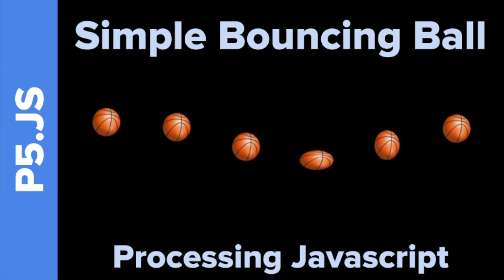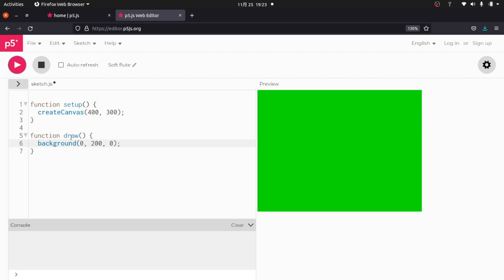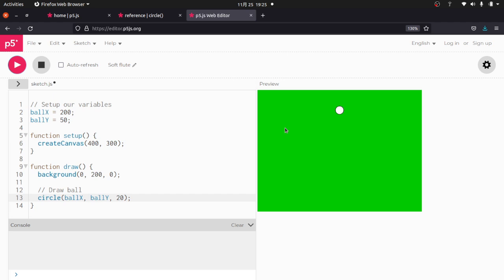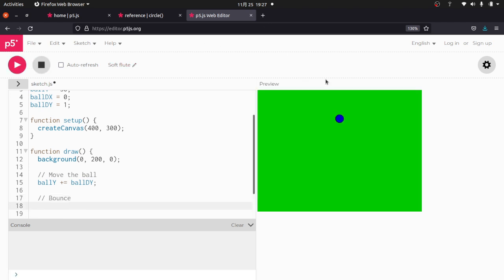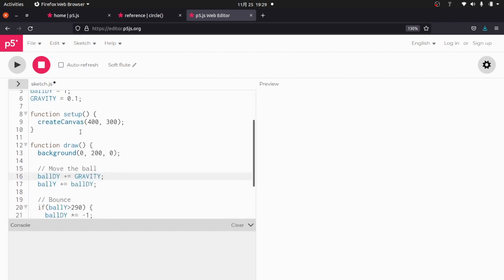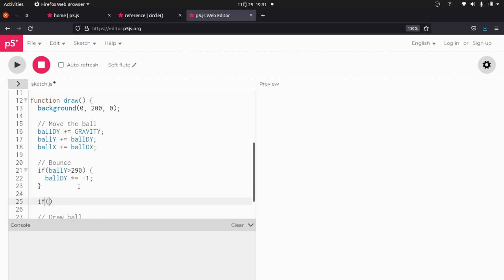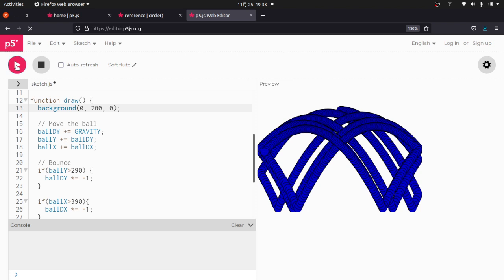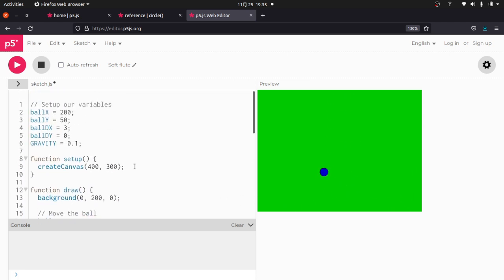Simple Bouncing Ball Tutorial: Processing Javascript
In this video, I'll show you how to create a simple bouncing ball animation using some physics knowledge and the Javascript port of the Processing graphics library. This is suitable for relative beginners.

PS. Sorry, my throat was a little scratchy when I recorded this!